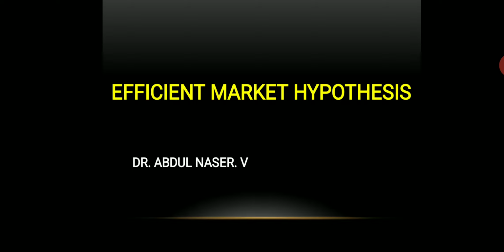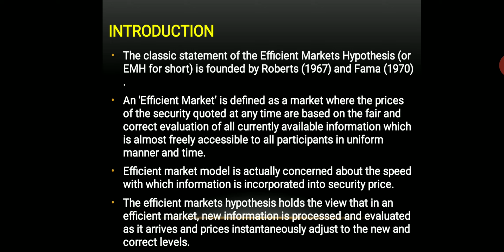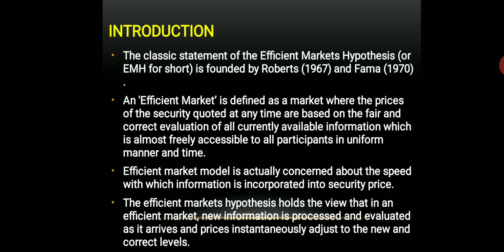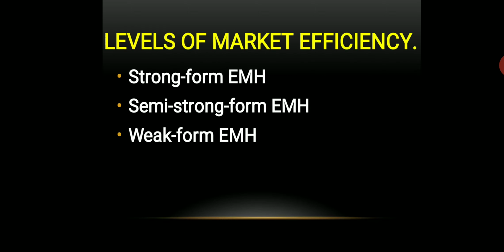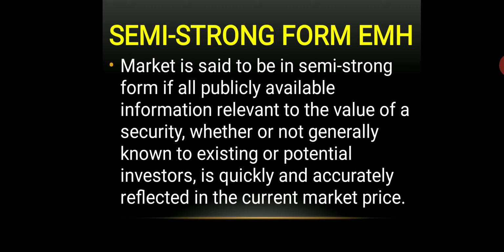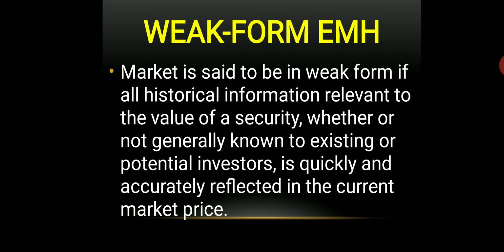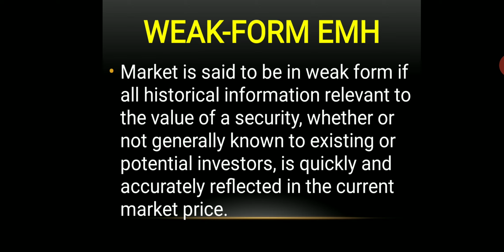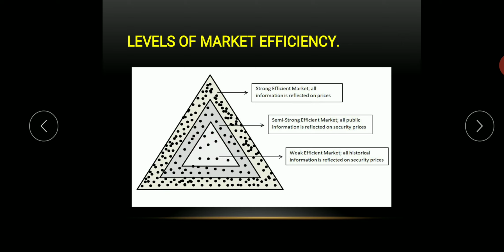Efficient Market Hypothesis